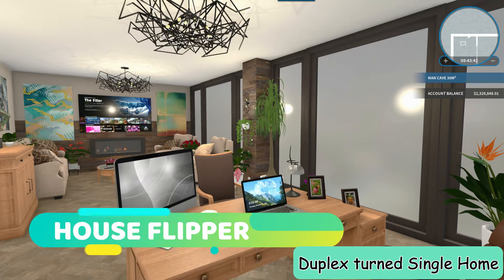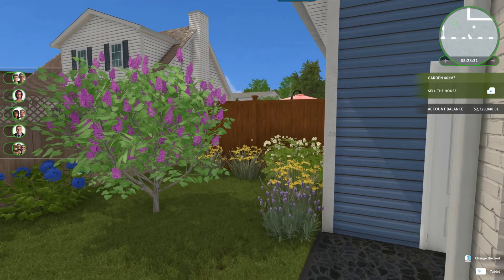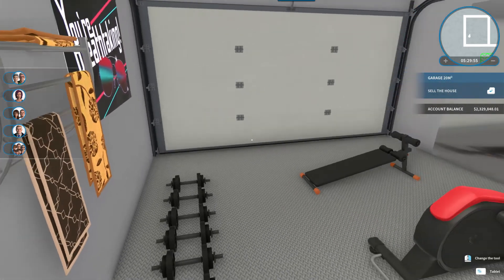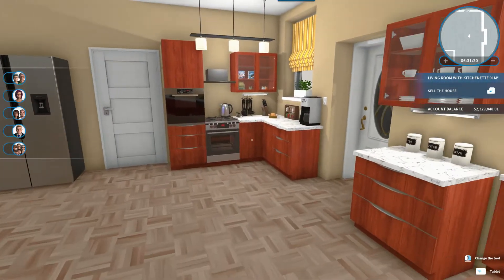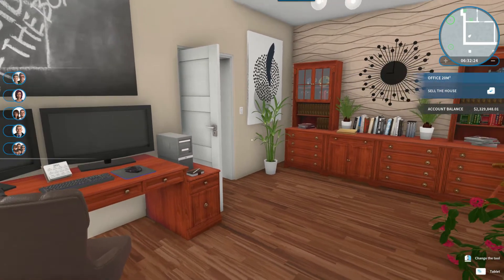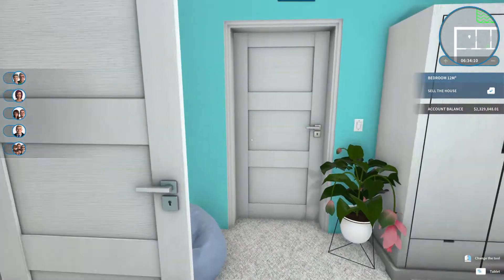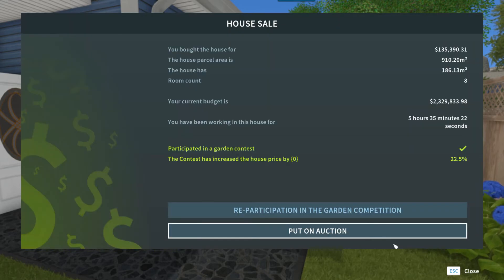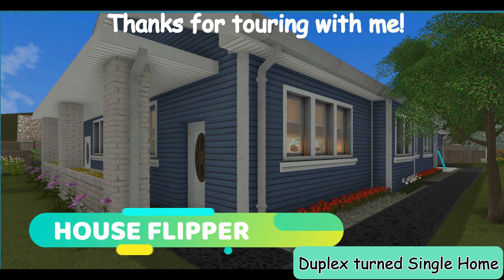Duplex turned Single Home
This episode of House Flipper we are going to walk through the Semi-detached house from HGTV's DLC.  I've actually gutted and transformed this into a single home with 2 bedrooms, one and a half baths, an office, and an open floor plan for the main living area.  Hope you enjoy and will join me on some of my other House Flipper videos!